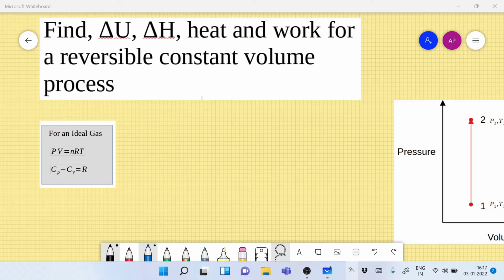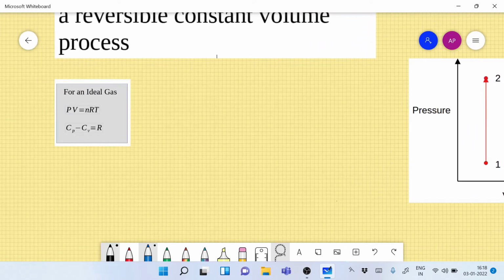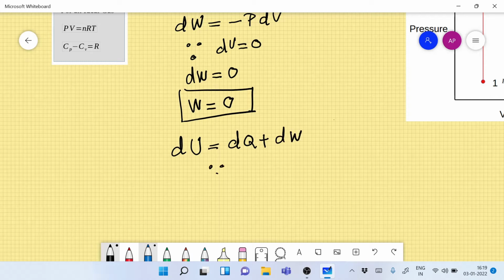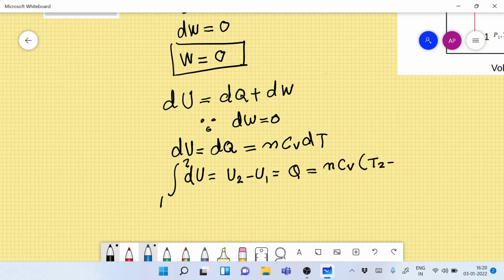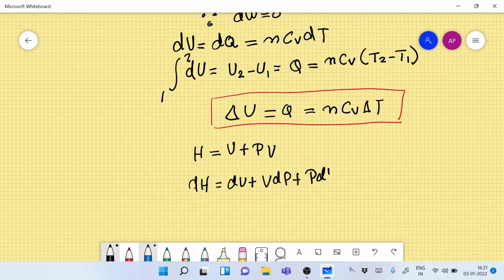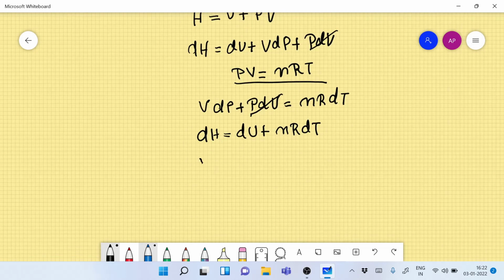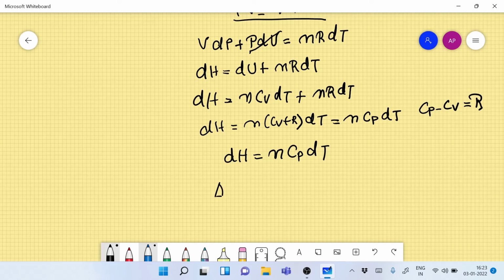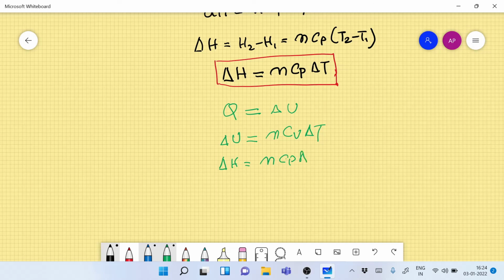Constant Volume Process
This video discusses how to calculate the change in internal energy, enthalpy  for a constant volume process of an ideal gas. The heat and work calculations are also shown.